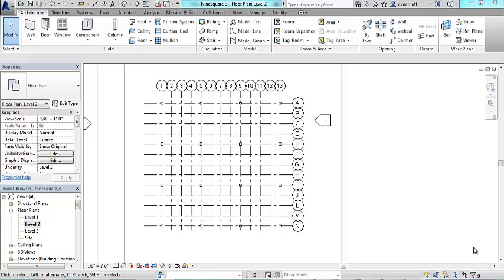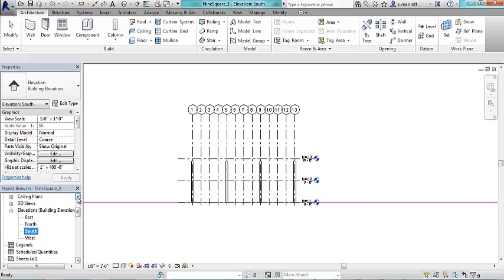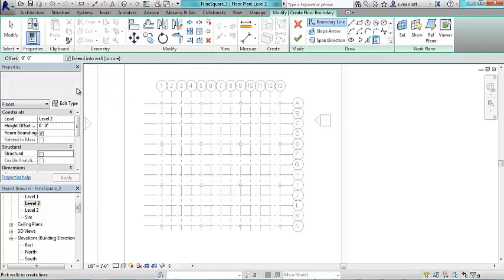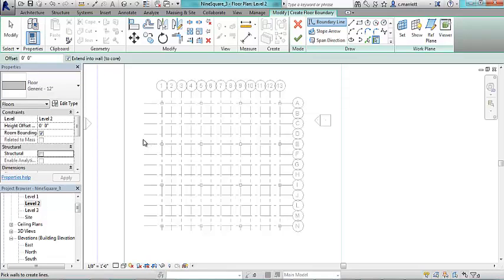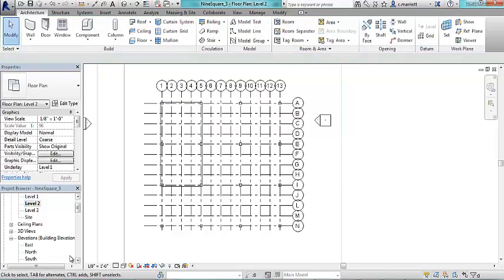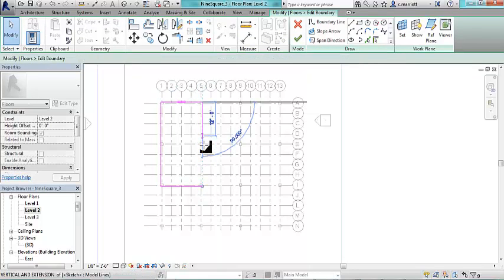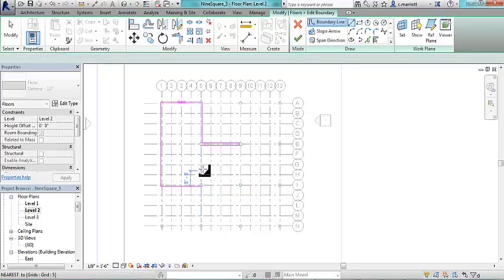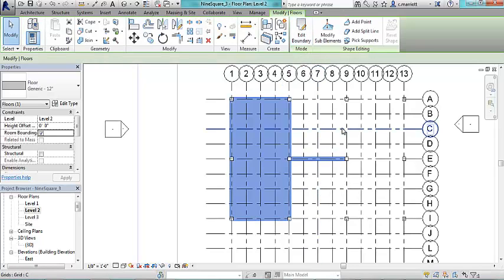Adding Floors in Revit